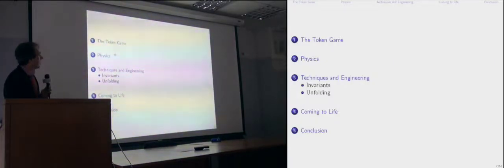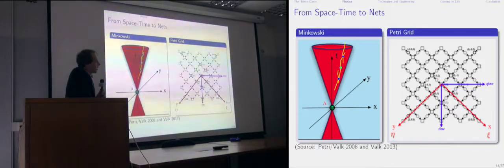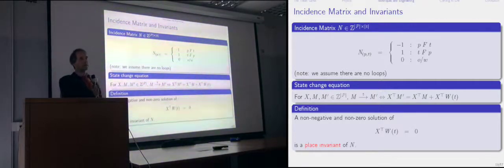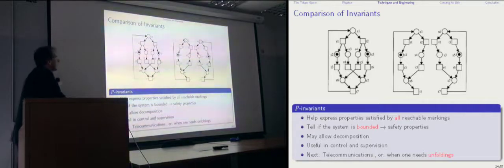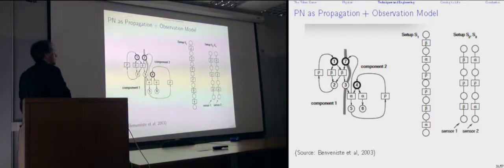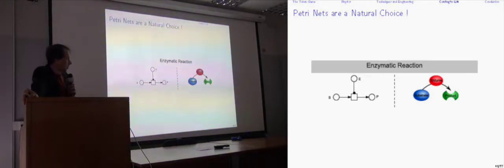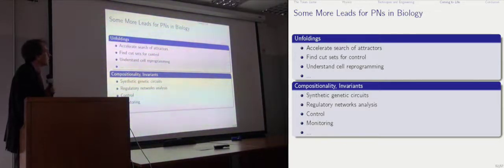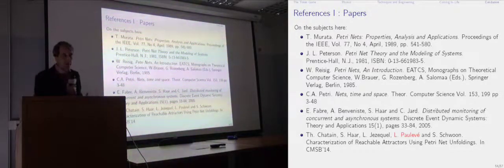[Коллоквиум]: True Concurrency — from C.A. Petri to Telecom and Systems Biology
Докладчик: Stefan Haar ENS Cachan (Париж)
Some circles, squares and arrows, plus some black dots moving along: that is all it takes to build a Petri net. These nets are a mathematical tool and model for dynamical systems generally considered to be “at home” in computer science. However, a great deal of the theory of Petri nets and of the concurrency (describing asynchronous parallel processes) which they involve, had been developed for and inspired by the understanding of physical processes, building upon principles from chemical reactions, and both relativistic and quantum physics.
It is fair to say that Petri nets are not only intuitive, but also fertile for many fields; in this talk, I will illustrate this in the contexts of physics, engineering, and biology, reflecting in some sort the evolution that the field has taken over the past 50 years.